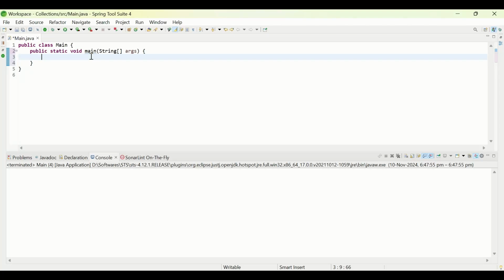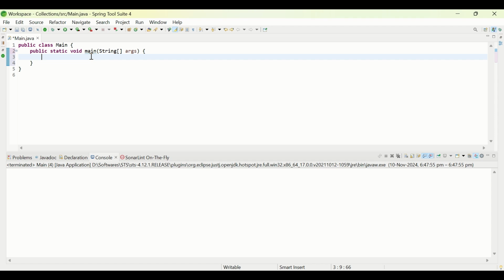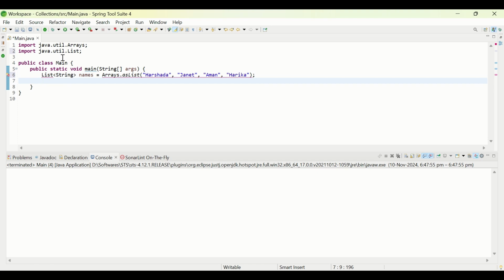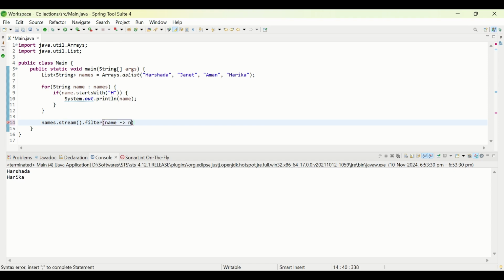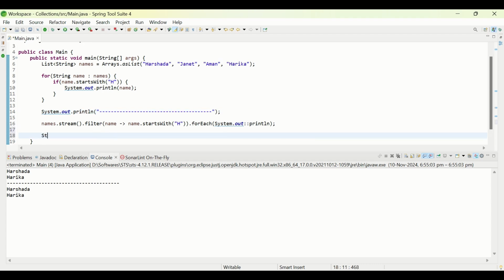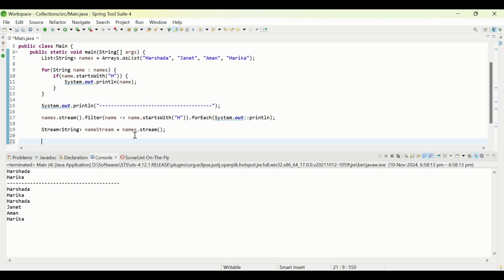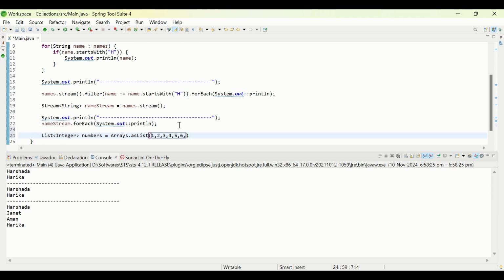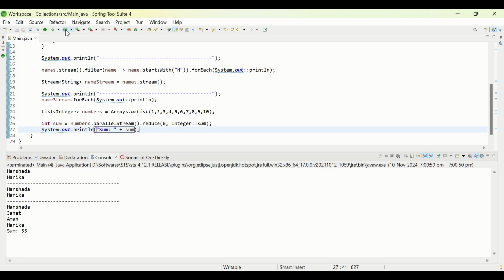Introduction to Stream API in Java | Master Java 8 Streams for Cleaner Code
Welcome back to Dev Portal! In this tutorial, we dive deep into one of Java 8's most transformative features - the Stream API! The Stream API revolutionizes how we work with collections by enabling functional programming, concise code, and efficient data processing.

1️⃣ What is the Stream API?
- Introduction to streams as a functional, declarative way to process data.
- How streams differ from traditional loops.

2️⃣ Differences Between Traditional Loops and Streams
- Why streams focus on what to do while loops focus on how to do it.
- Practical example: Filtering names starting with "H" using both approaches.

3️⃣ How to Create Streams in Java
- Create streams from collections like Lists and Sets.
- Understand the basic syntax with a hands-on example.

4️⃣ Benefits of Using Streams
- Write concise and readable code.
- Leverage parallel processing using parallelStream().
- Improve performance with lazy execution of intermediate operations.

5️⃣ Practical Examples
- Filter and print specific elements from a collection.
- Learn how streams streamline operations like filtering and reducing data.

Why Use the Stream API?
✔ Say goodbye to verbose loops.
✔ Write functional, intention-revealing code.
✔ Boost performance with parallel streams.

Chapters for Quick Navigation:
0:00 - Introduction
0:23 - What is the Stream API?
1:02 - Differences Between Traditional Loops and Streams
1:33 - Practical Example: Filtering and Printing Names with Streams
4:01 - Basic Syntax and Creating Streams from Collections
5:46 - Benefits of Using Streams
6:06 - Parallel Stream Example
7:56 - Conclusion and What’s Next

🔔 Don’t Miss What’s Next!
This is just the beginning of our Java Stream API series!
In the next video, we’ll explore Intermediate Operations like filter, map, and flatMap, making your code even more powerful.

👨‍💻 Let’s Connect
If you have any questions, drop them in the comments section below! I’d love to hear how you plan to use streams in your Java projects.